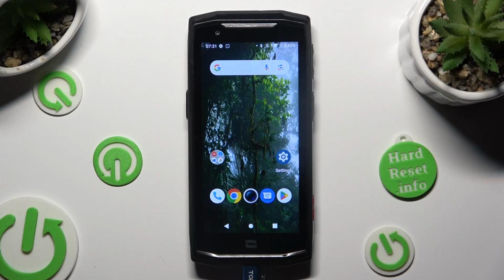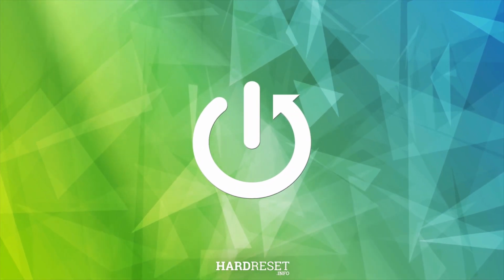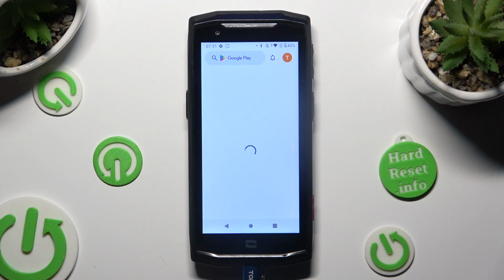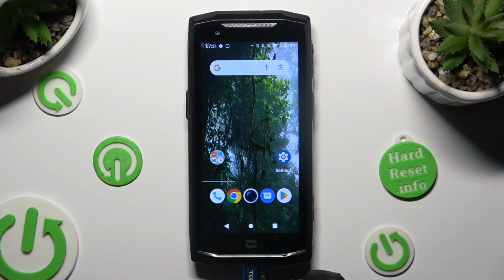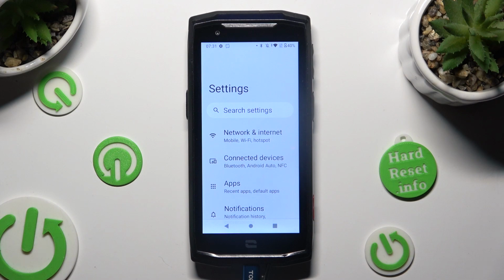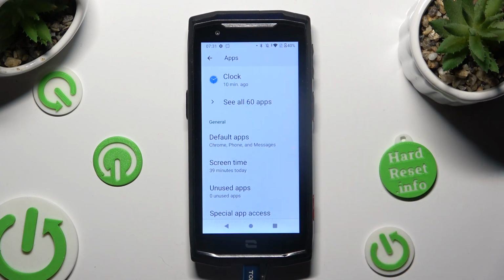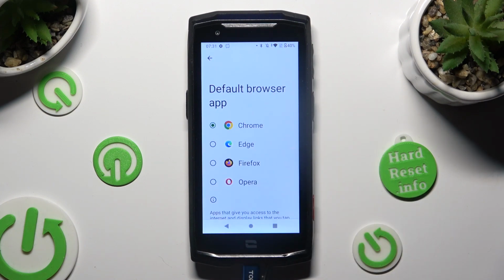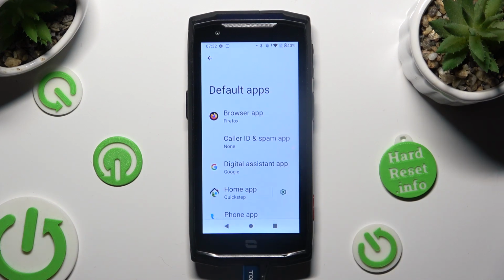How to Change Default Apps in CROSSCALL Core M5 – List of Defaults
If you'd like to change the list of default apps in your CROSSCALL Core M5, then here we are coming to guide you through the whole process! In the above video, we would like to show you how easily you can find the proper section, where you can find, manage, and replace default apps. So let's follow all shown steps and change default apps inCROSSCALL Core M5!